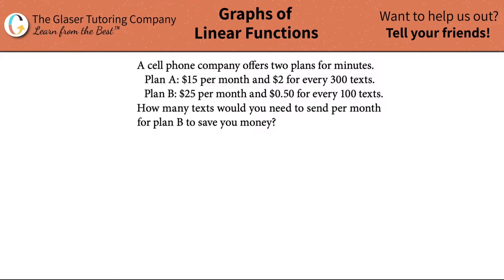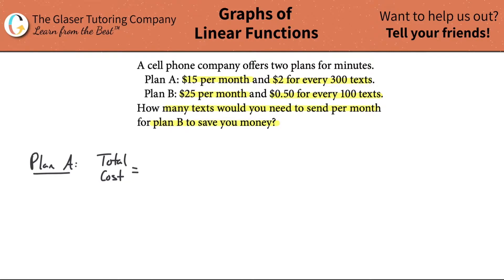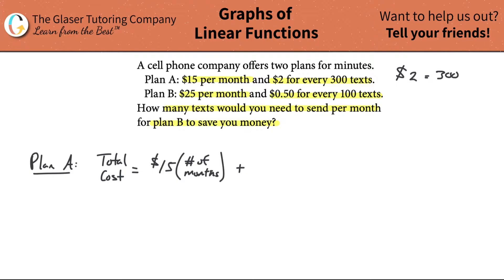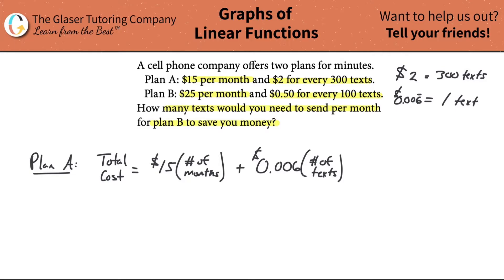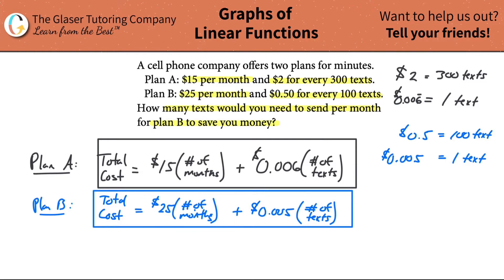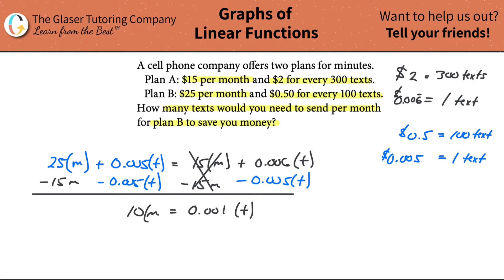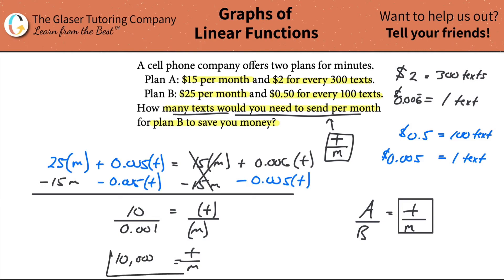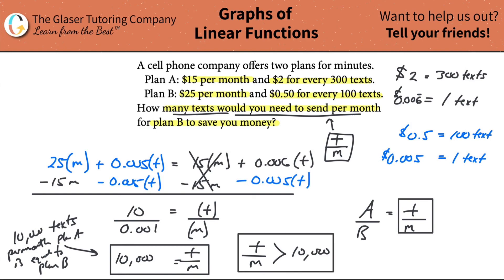A Cell Phone Company Offer Two Plans for Minutes. Plan A: $15 Per Month and $2 for Every 300 Texts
A cell phone company offers two plans for minutes.
Plan A: $15 per month and $2 for every 300 texts.
Plan B: $25 per month and $0.50 for every 100 texts.
How many texts would you need to send per month for plan B to save you money?